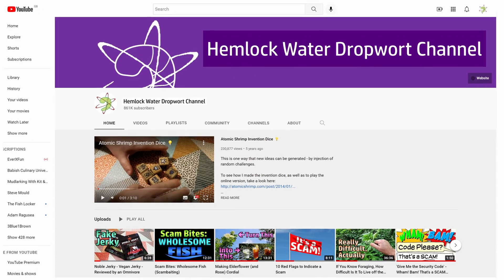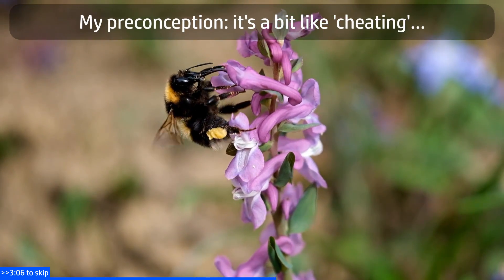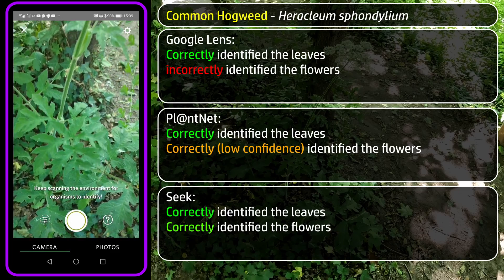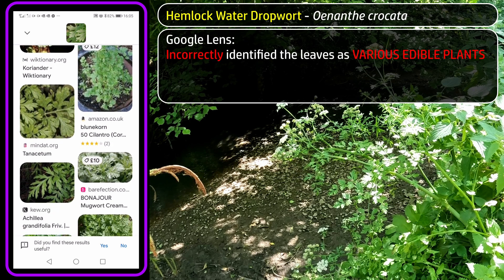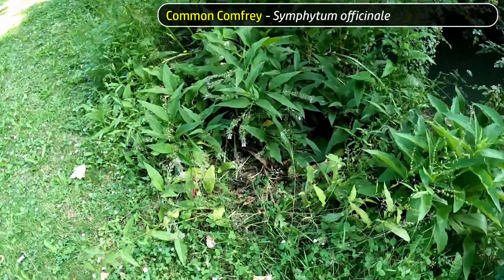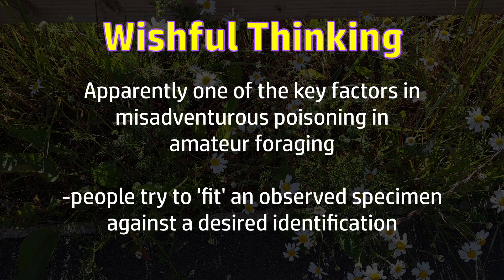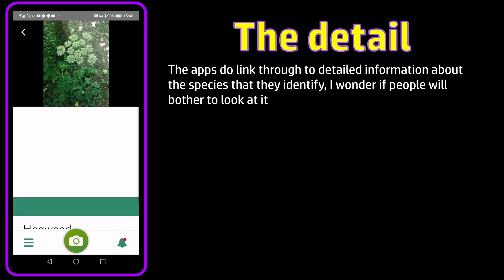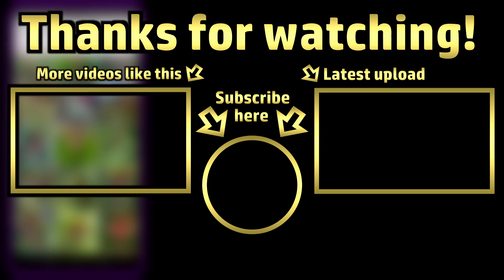Can Plant Identification Apps Be Used for Foraging?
There are numerous smartphone apps that assist with identification of plants.  A lot of people have proposed these for use in identification of plants to forage for the table.  Just how good are these apps, and is it safe to use them in that way?

0:00 Intro
1:11 Rationale and approach
3:00 Testing
10:23 Summary
12:54 Conclusions